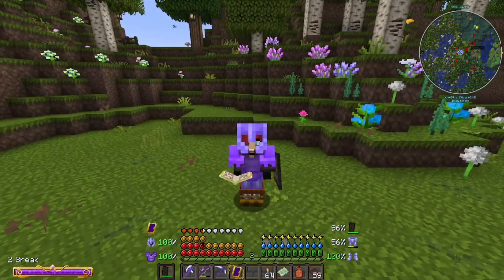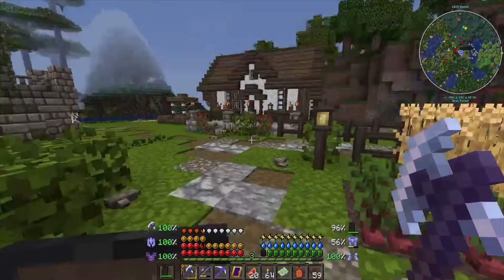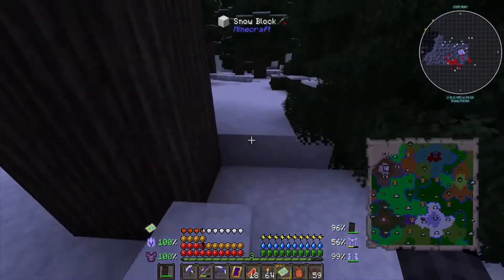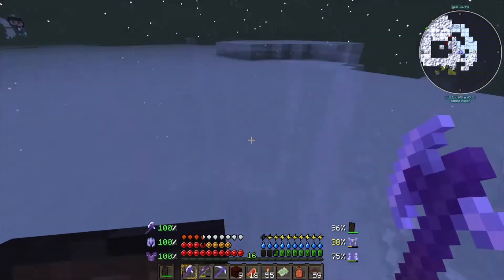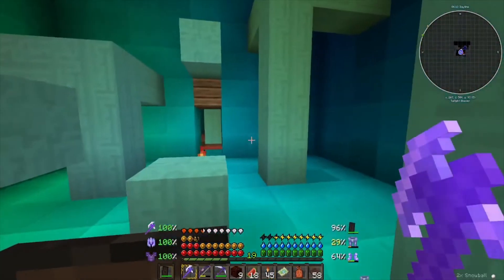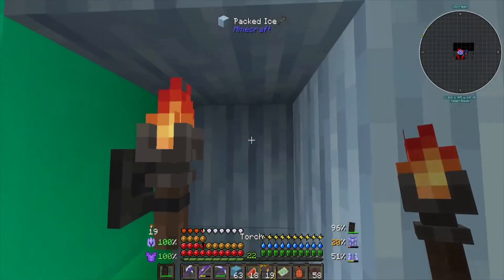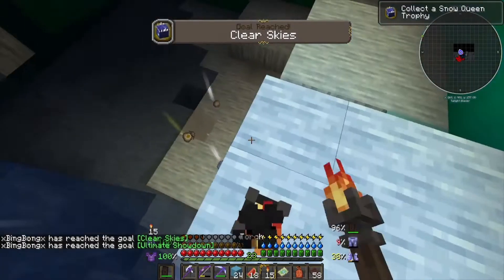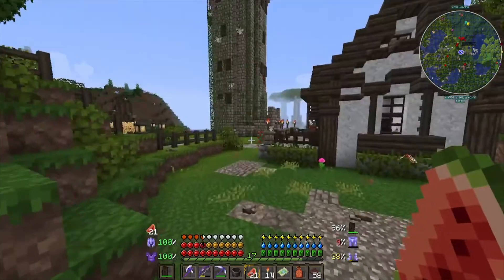Medieval Minecraft #7 I Don't Wanna Build A Snowman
"i say 'also' and 'allllright' way to much."
Medieval Minecraft Modpack!

Cottage House Tutorial by Derezero!